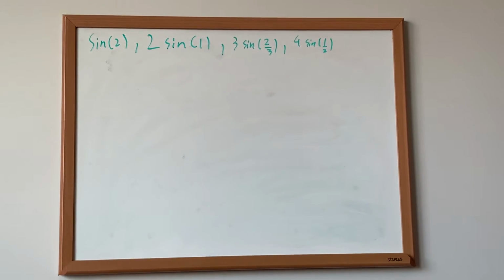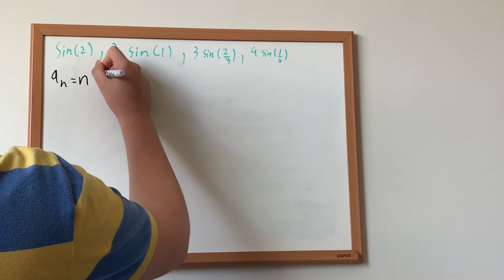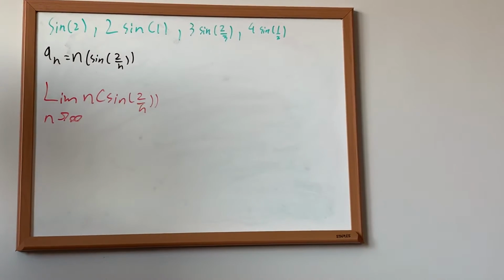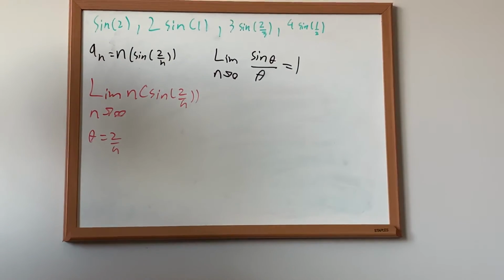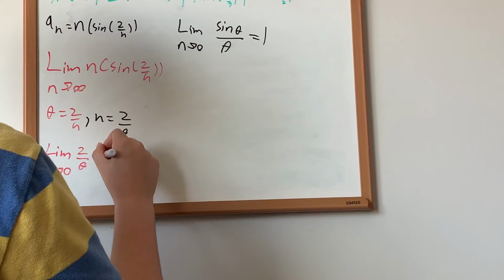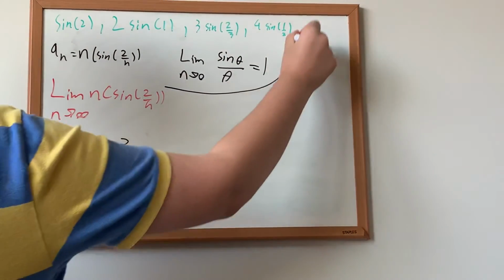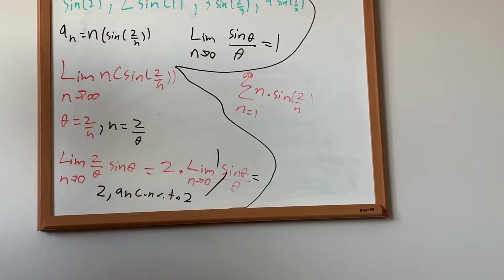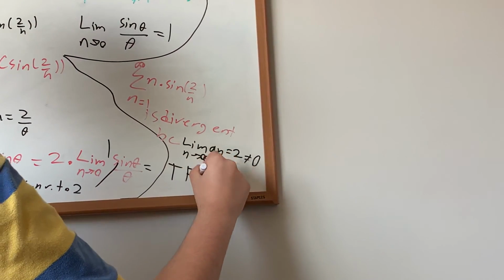Convergent or divergent sequence and series